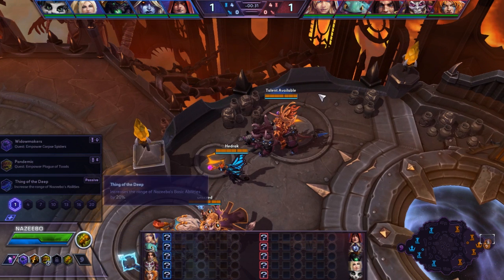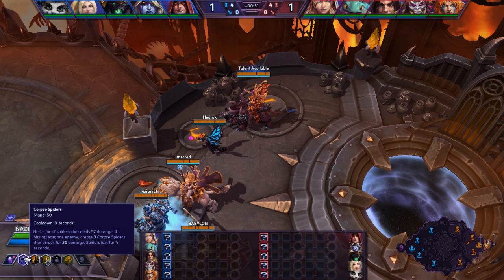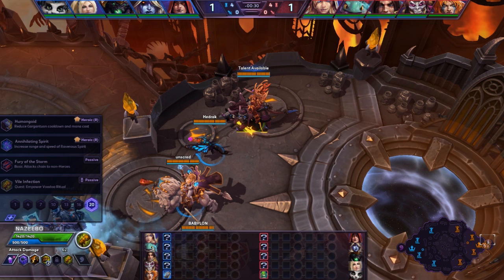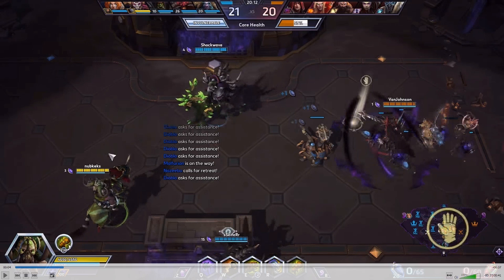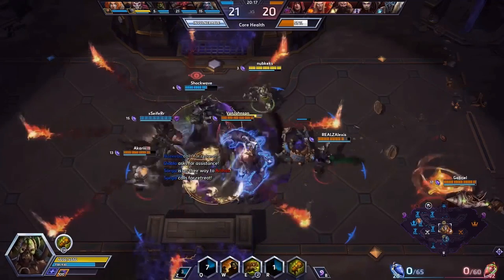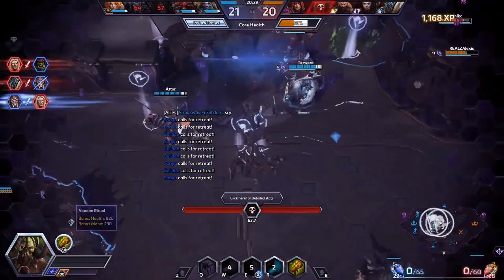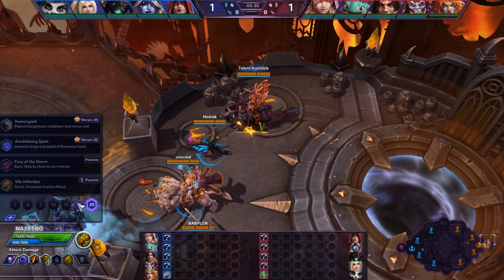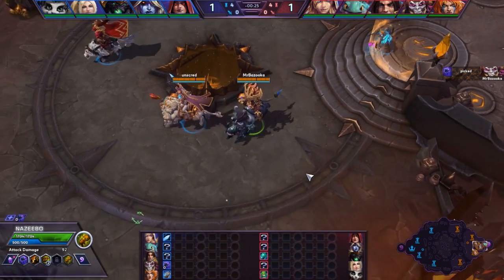Understanding talent builds + scaling // Heroes of the Storm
Excerpt from one of my Patreon coaching videos this month where I break down how Nazeebo's spider build makes him such a late game power hero, using rough maths to illustrate how talents can synergise together for huge effect!